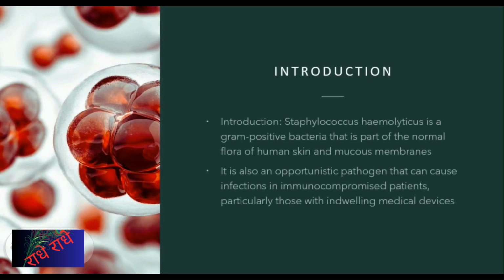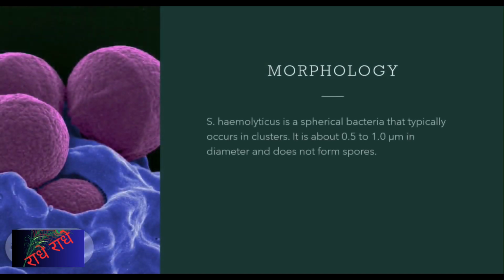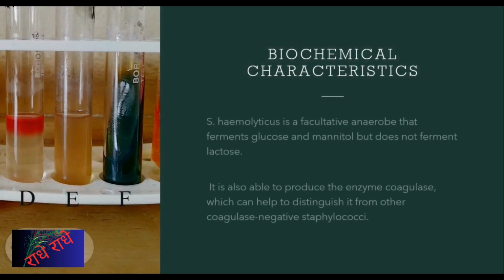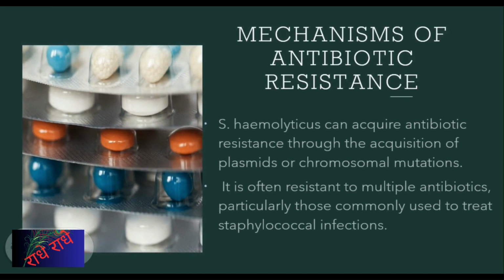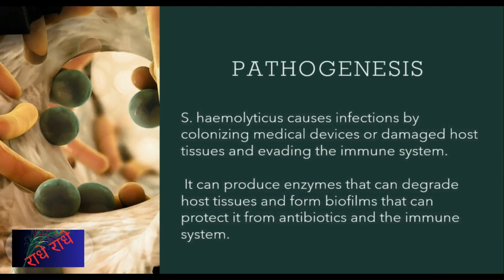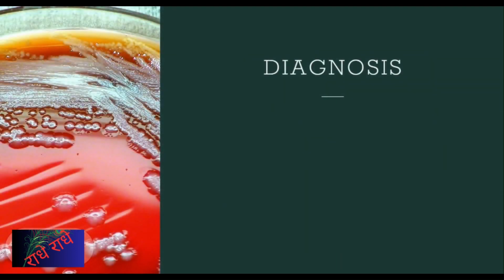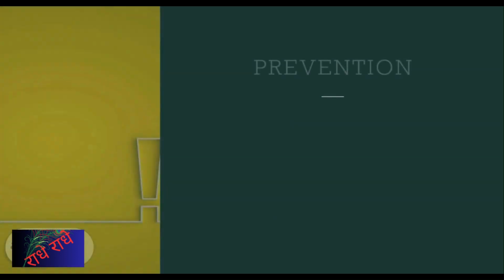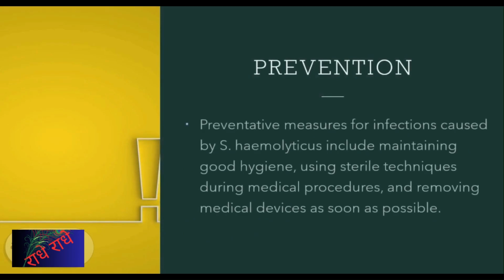staphylococcus microbiology lecture ||staphylococcus haemolyticus ||Easy Microbiology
Staphylococcus haemolyticus (S. haemolyticus) ||Easy Microbiology

Staphylococcus haemolyticus is a species of bacteria that commonly colonizes the human skin and mucous membranes. While it is generally considered a commensal organism, meaning it can live in harmony with the host, it can also cause infections in immunocompromised individuals or those with invasive medical devices, such as catheters or prosthetic devices.

S. haemolyticus is often implicated in healthcare-associated infections, particularly in neonatal intensive care units and other hospital settings. It is known to cause bloodstream infections, surgical site infections, and urinary tract infections, among others. Like other Staphylococcus species, S. haemolyticus is capable of producing a variety of virulence factors that contribute to its pathogenicity, including biofilms, exotoxins, and enzymes.

Antibiotic resistance is a growing concern with S. haemolyticus, as it has demonstrated resistance to multiple classes of antibiotics, making treatment of infections more challenging. It is important to practice good infection control measures, such as proper hand hygiene and appropriate use of antibiotics, to help prevent the spread of S. haemolyticus and other healthcare-associated infections.

CHAPTERS:

00:00 video Intro
00:24 introduction
00:48 Habit
01:14 Morphology
01:39 Cultural characteristics
02:01 Biochemical characteristics
02:18 Host range
02:35 Virulence factors
02:56 Mechanism of antibiotic resistance
03:31 Epidemiology
03:54 Pathogenesis
04:22 Immunological responses
04:44 Diagnosis
05:09 Prevention
05:40 Treatment